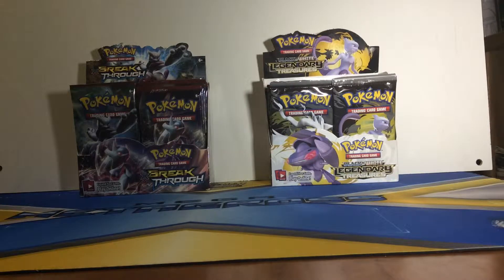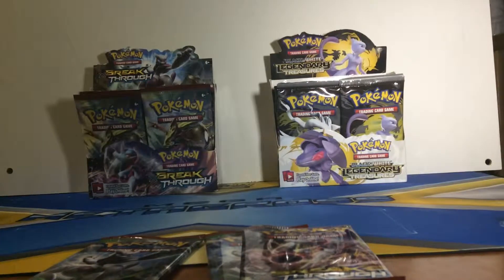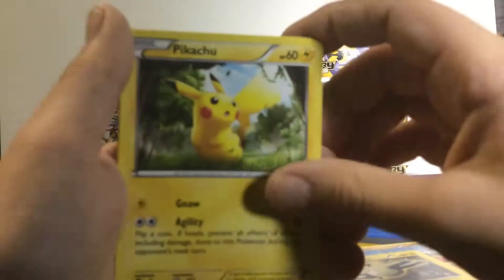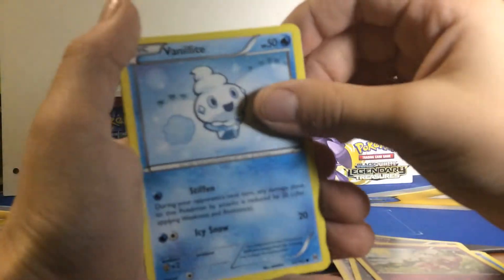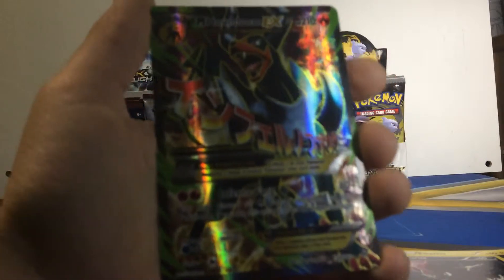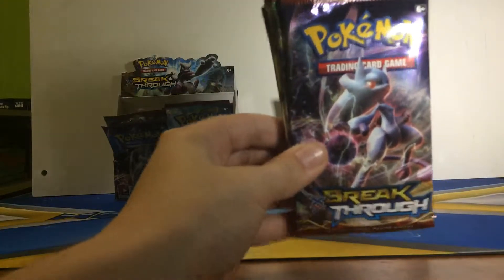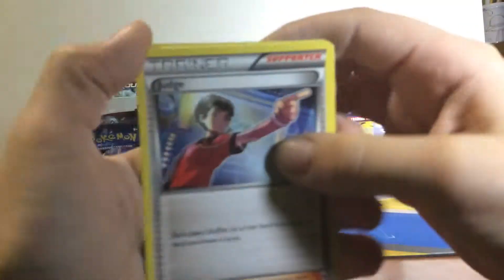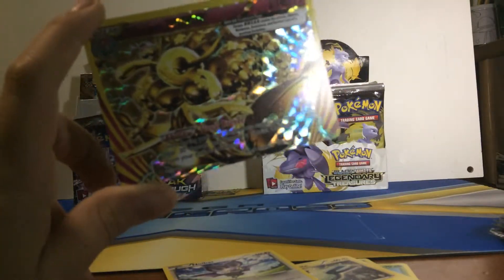Huge Pokemon lot opening P7